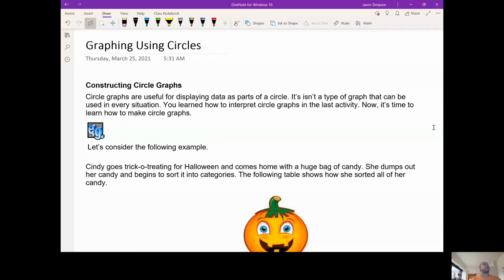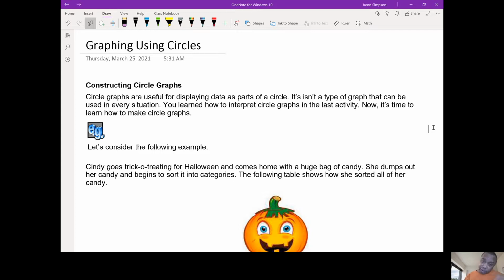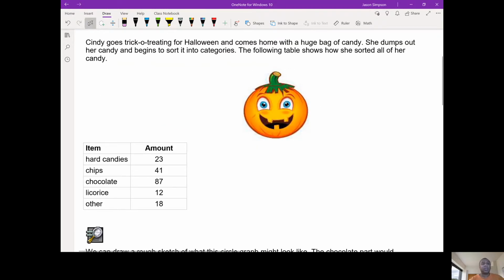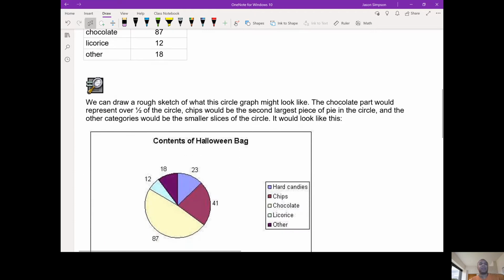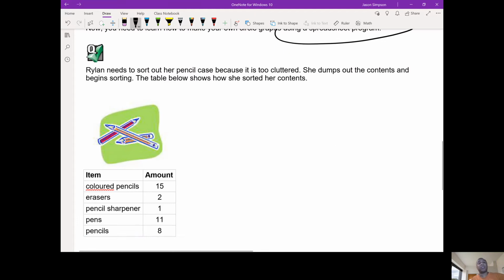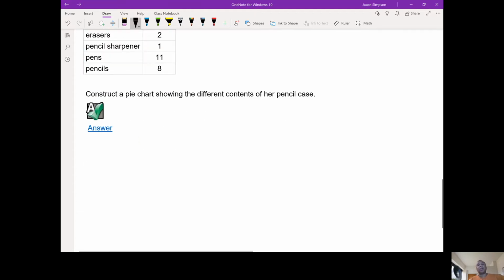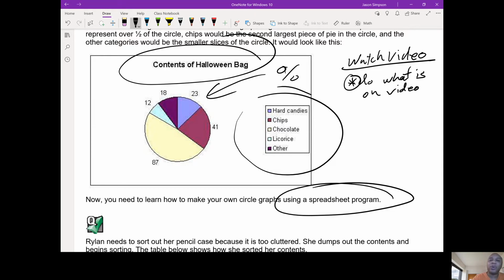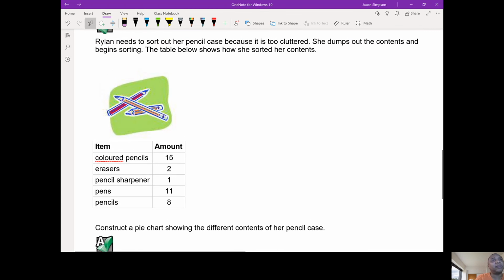MAT2L Circle Graphs